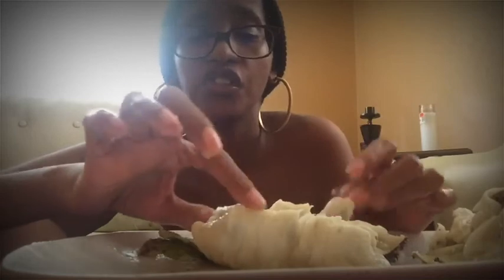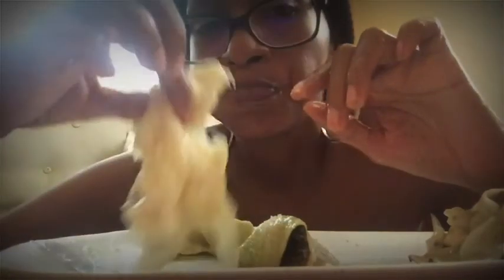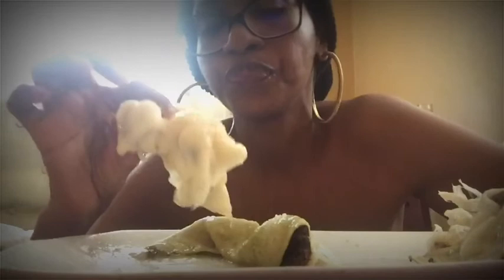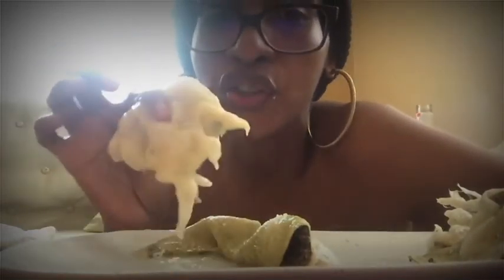Story Time | I Almost Died Today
If you wish to support my YouTube channel This is my PayPal account any contribution would be greatly appreciated🙏🏾